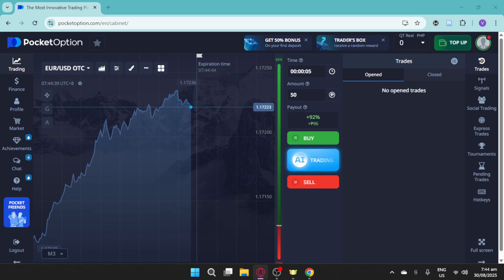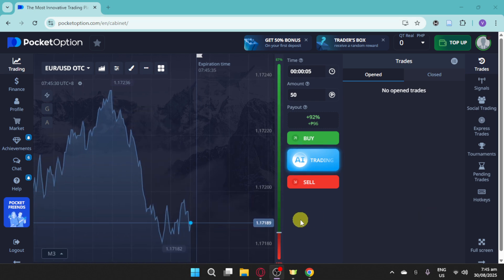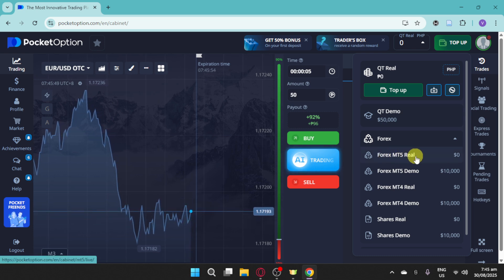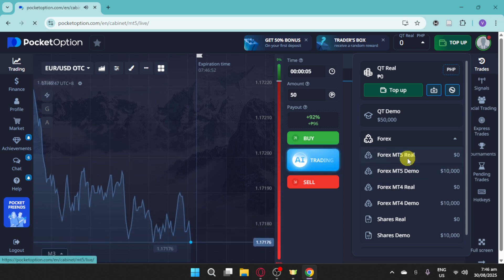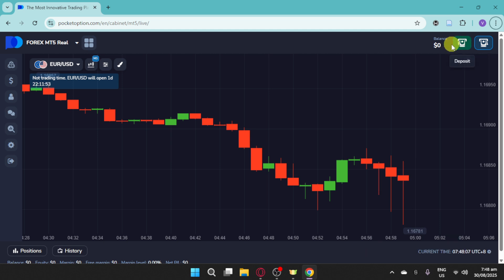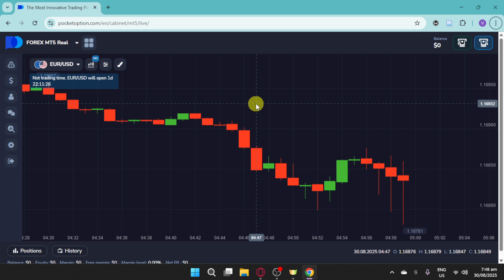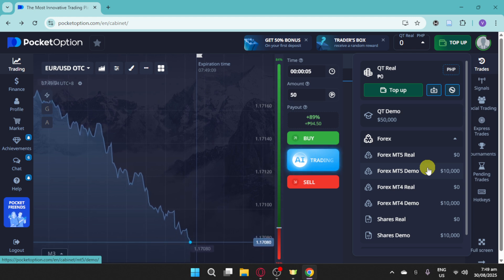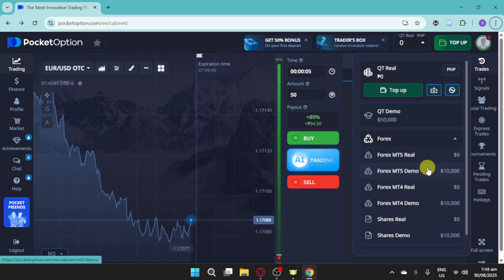How To TRADE Forex MT5 In Pocket Option – Step-by-Step Guide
Learn How To TRADE Forex MT5 In Pocket Option like a pro! In this step-by-step tutorial, we’ll show you how to set up MT5, analyze the market, place trades, and maximize your profits on Pocket Option. Whether you’re a beginner or an experienced trader, this guide will help you trade Forex efficiently and safely